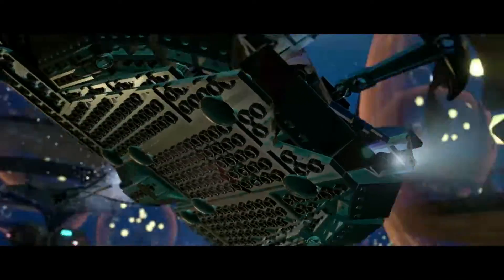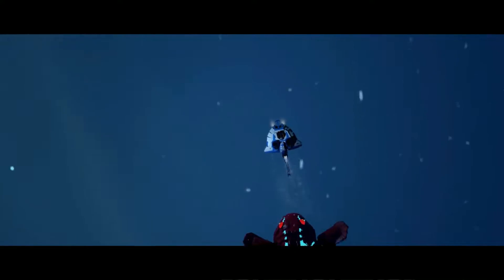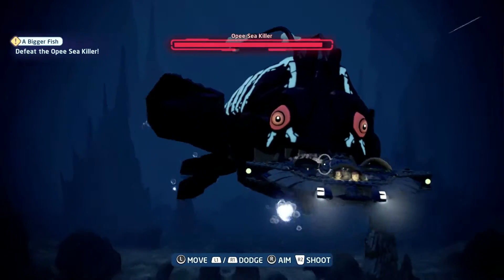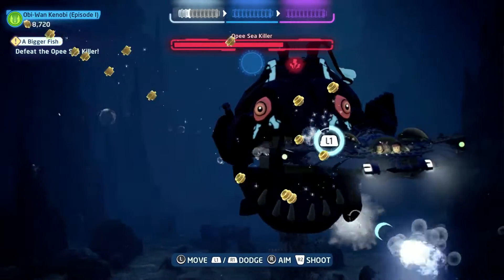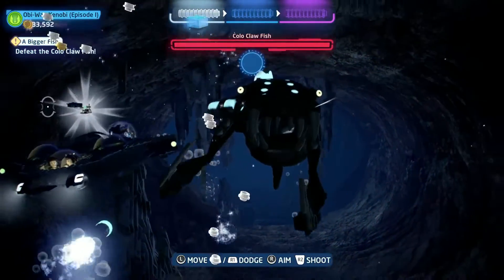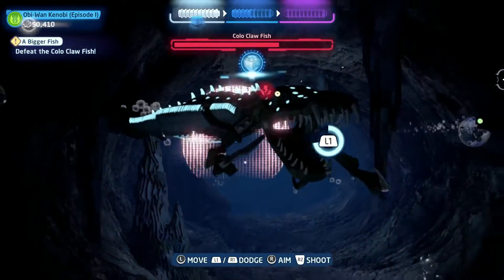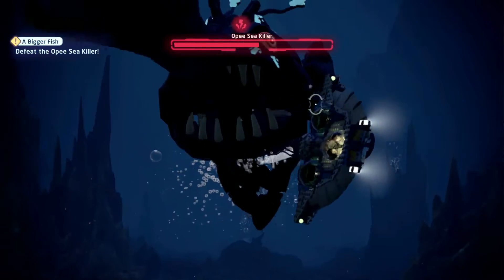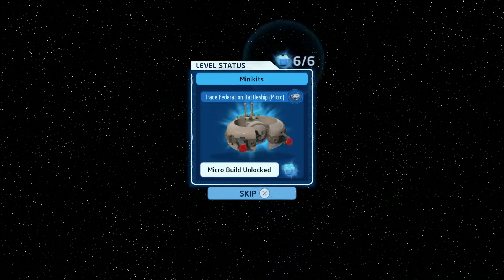A Bigger Fish - Lego Star Wars: The Skywalker Saga - All Collectibles (PS5)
Make sure to check out my playthroughs of this level in the playlist linked below!

Lego Star Wars: The Skywalker Saga sees the iconic Star Wars universe reinvented in Lego form. In the revival of the equally iconic Lego Star Wars: The Complete Saga, players can play through all 9 movies albeit with the quirks and comedy that Lego is known for, as well as the destructive chaos that comes along with it.

Follow me as I play through the classic stories and make just the worst jokes to go along with it. I hope you all enjoy.